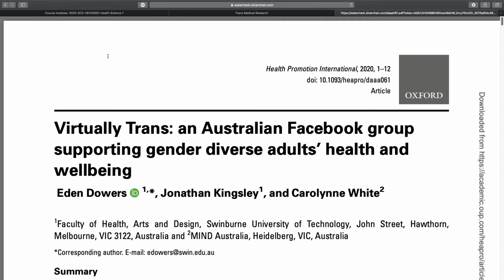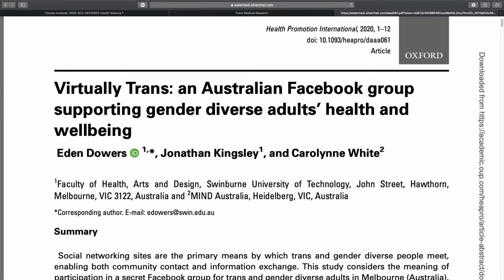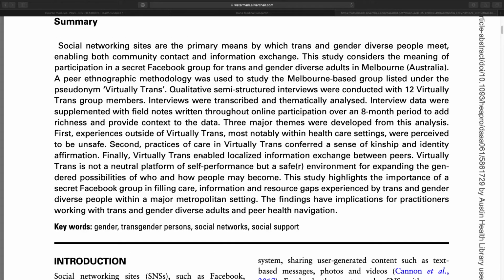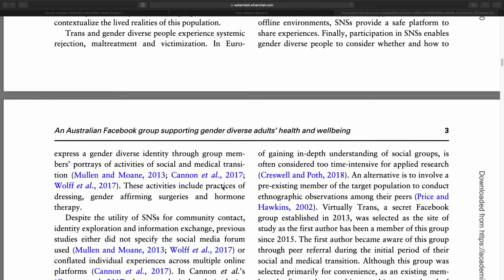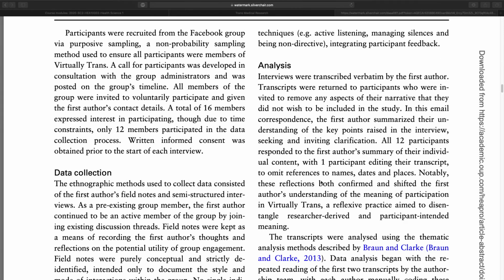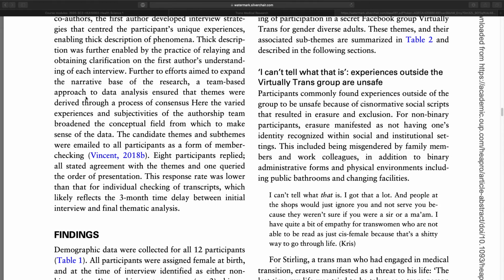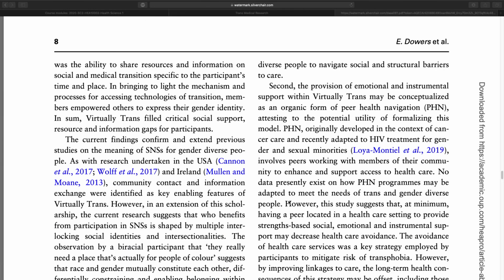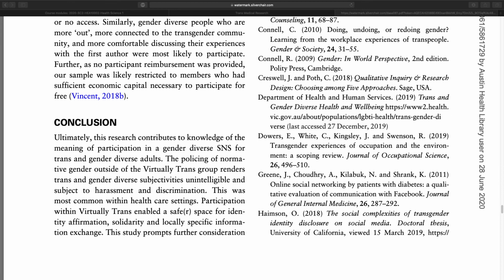Navigating research articles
Table of Contents:

07:48 - Activity
08:18 -
08:19 - Activity